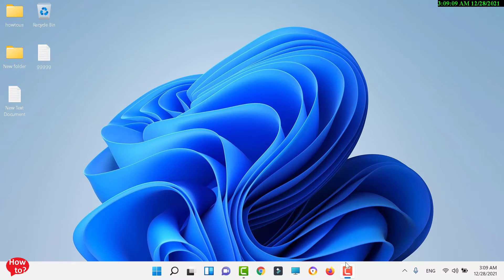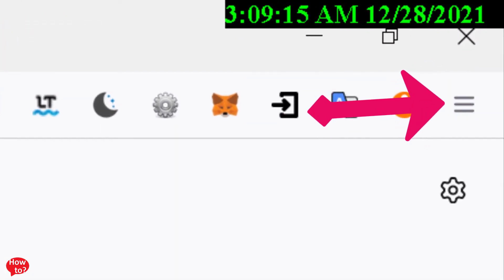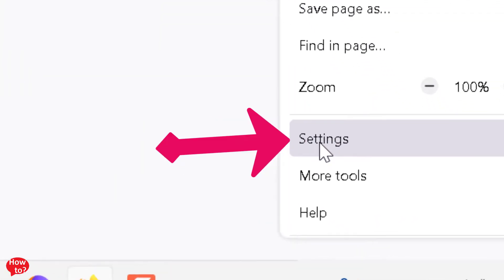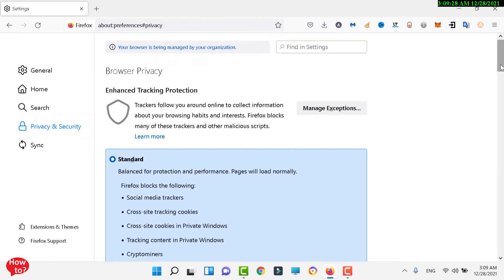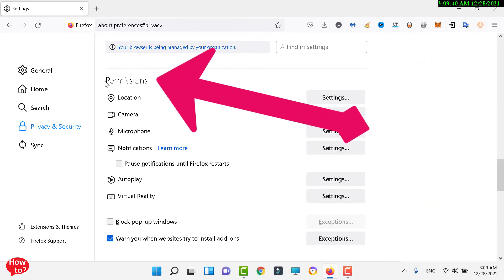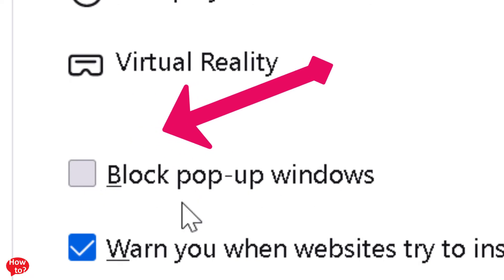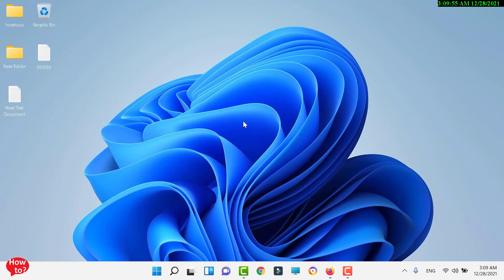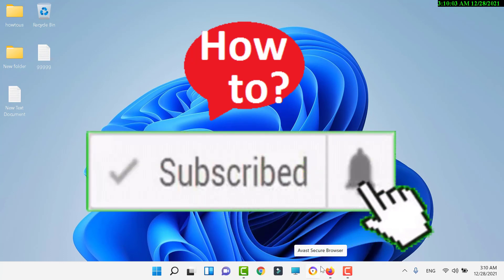Firefox: How to Block Ads in Your Web Browser, 2022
In this video, we will learn how to block ads on Firefox just like Google Chrome ads blacking
Firefox Annoying news pop up notification in lower right corner of screen 2022